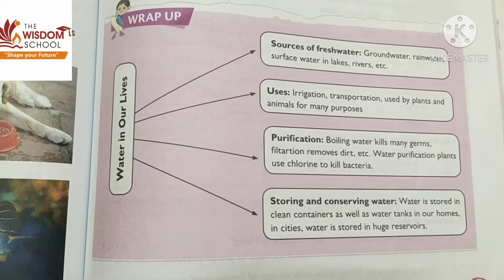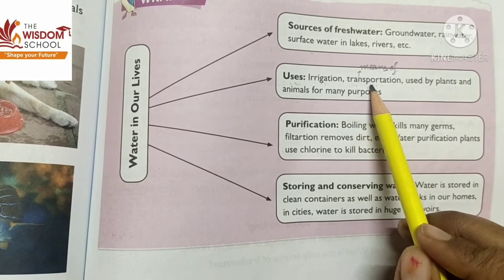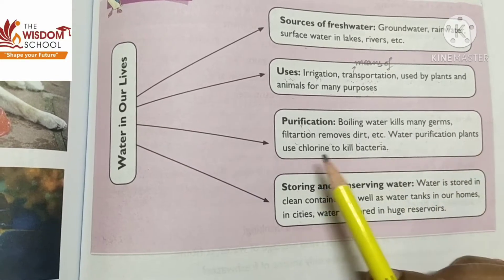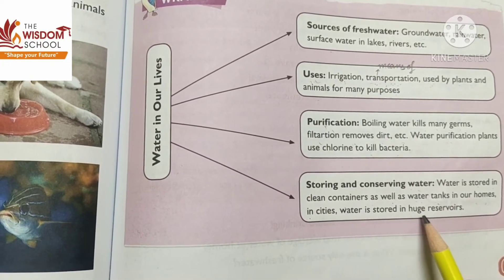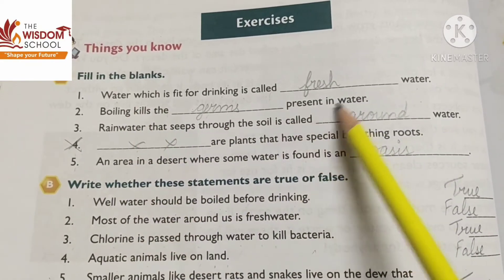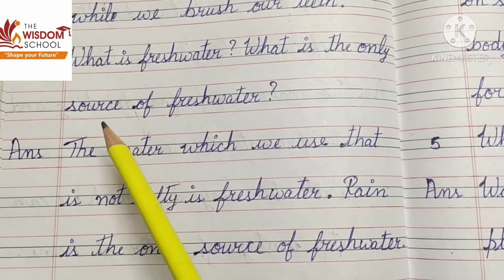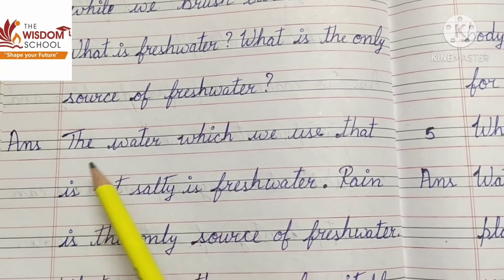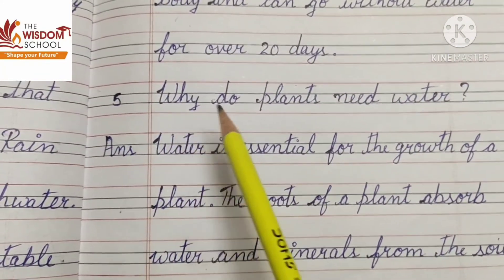Grade 3/EVS/l 17/ Revision/Dec 9